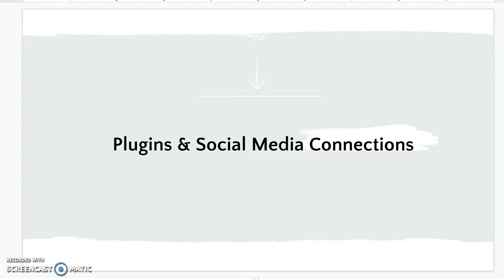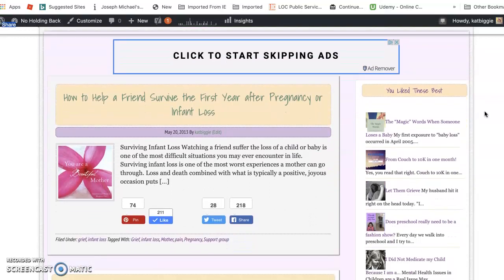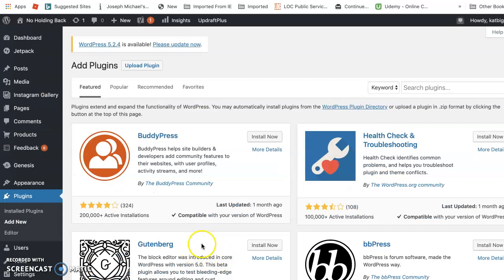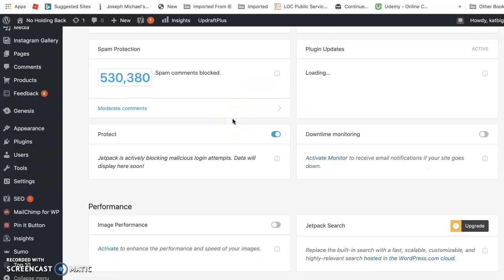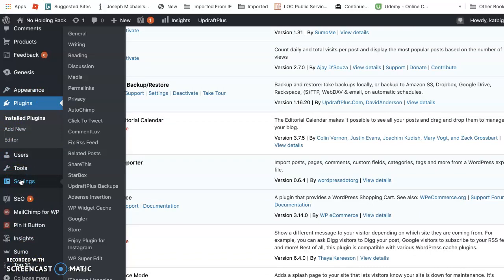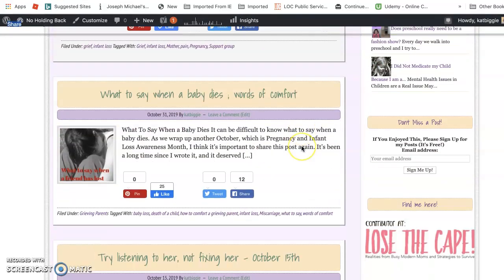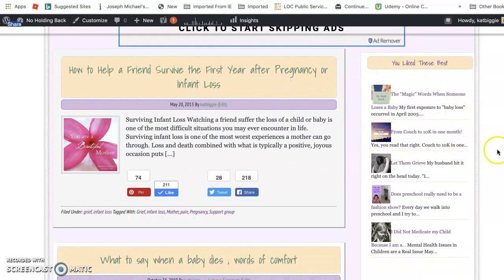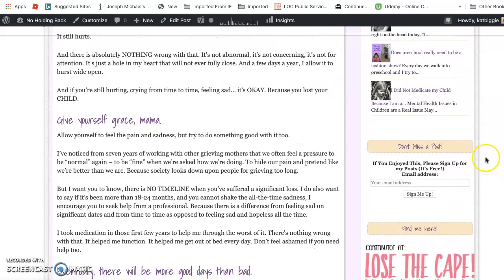Adding plugins & social media icons to your author website and blog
Blogging for Authors.
This Quick overview is for authors who are trying to market their book through a website or blog. This brief overview talks about the different plugins and social media tools you can add to your wordpress site to help you grow your audience, help people share your content and follow you more easily. This is a very basic overview of tools you can use on your website and is not meant to be a step-by-step or super technical tutorial. If you're interested in learning more about blogging for authors, be sure to check out the full course